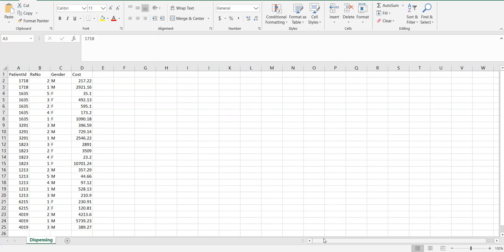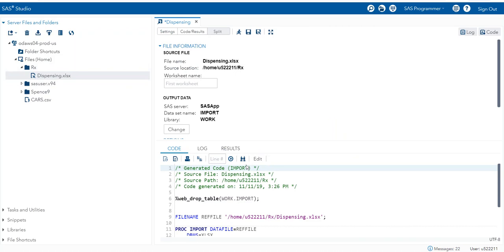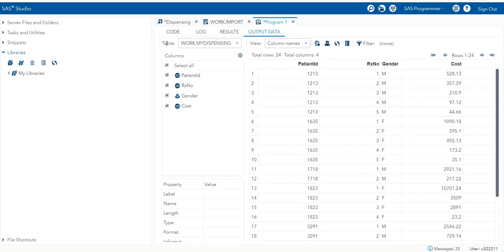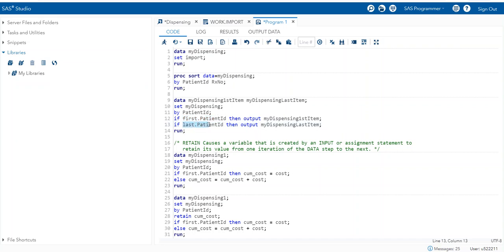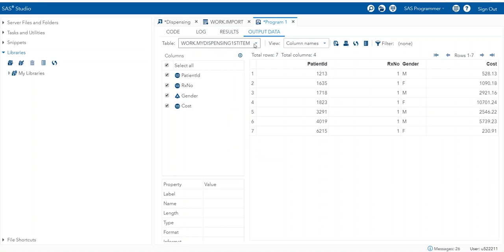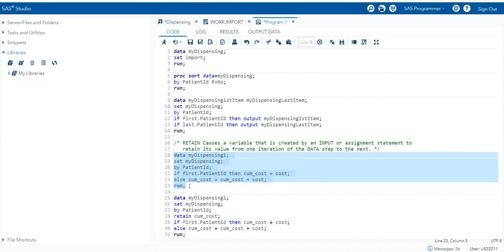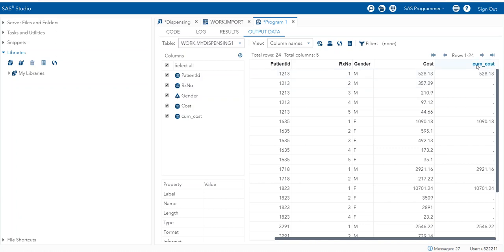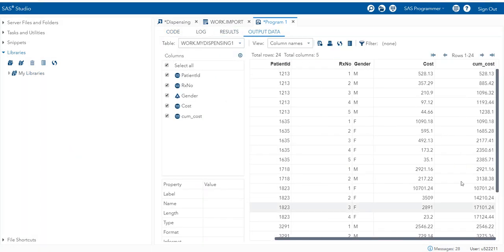BASE SAS Tip #1: First, Last, and Retain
This video shows you how to use FIRST, LAST, and RETAIN keywords in a SAS data step to manipulate data and get the information you need.